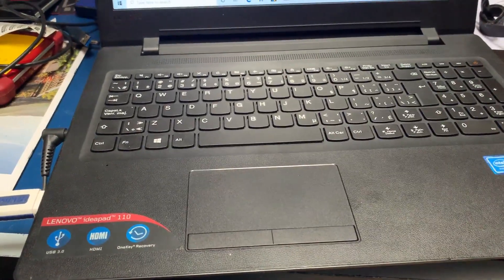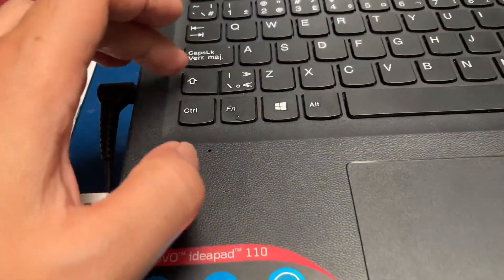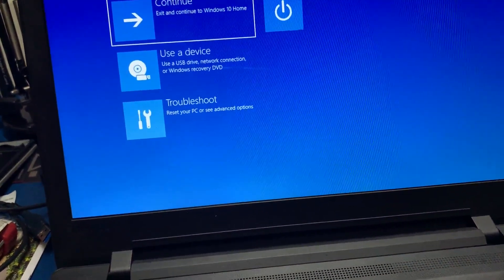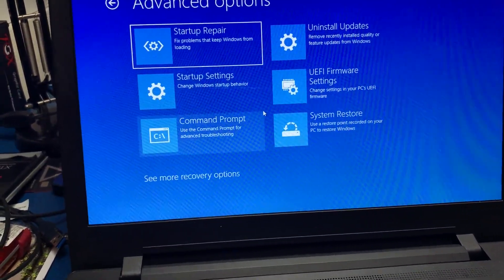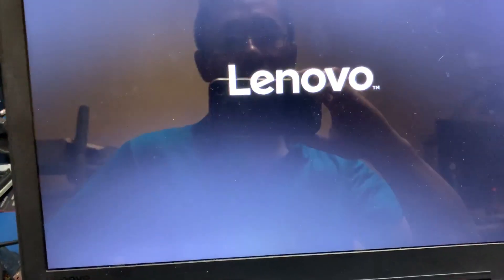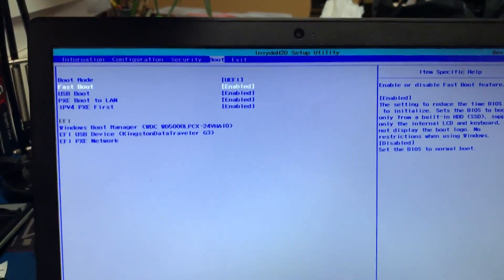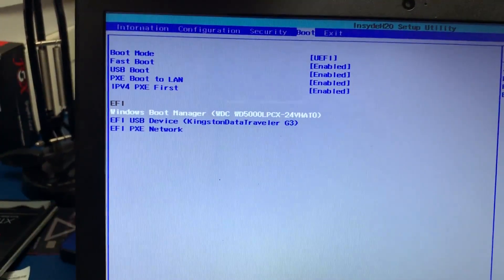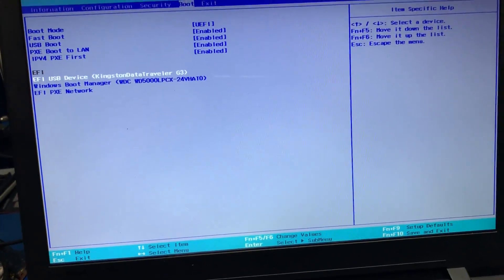How to enter BIOS Lenovo Ideapad 110 change boot order to USB